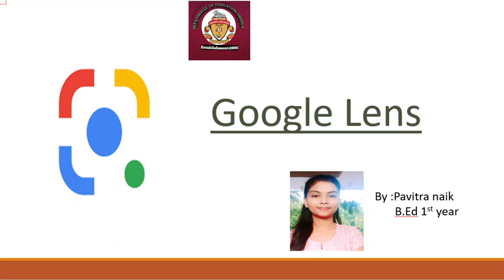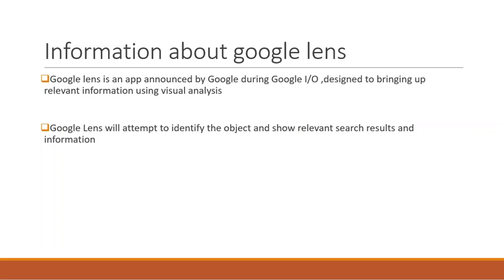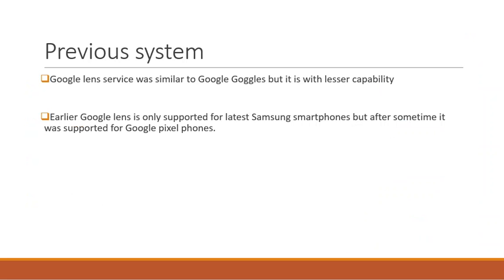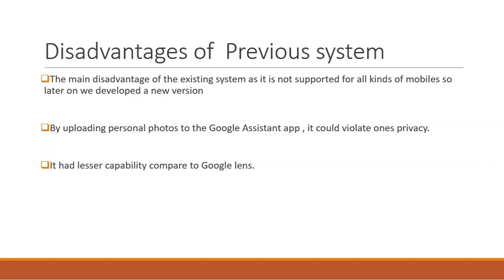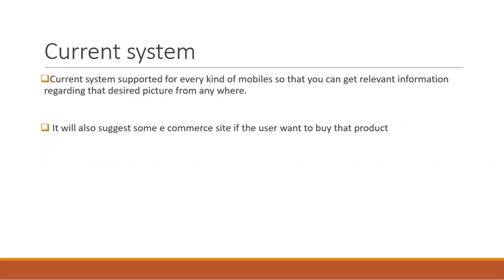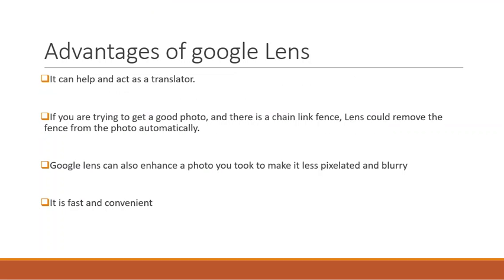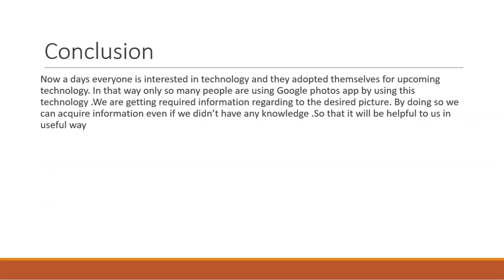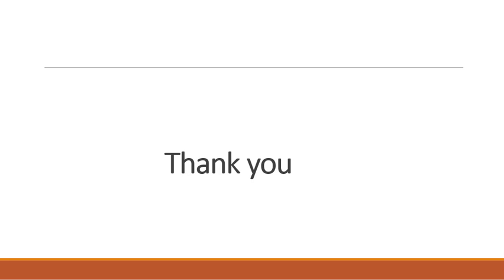82#Technology#Google#Media#Google Lens ptd by Pavithra Naik